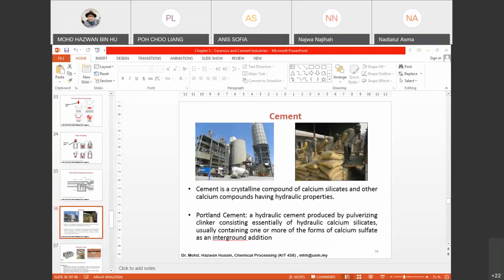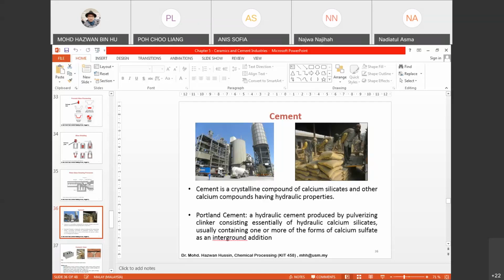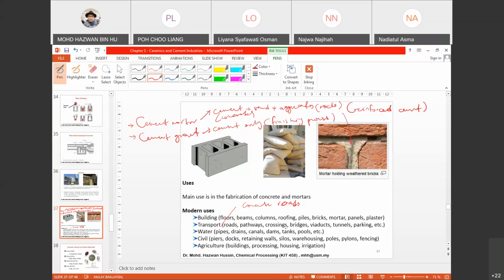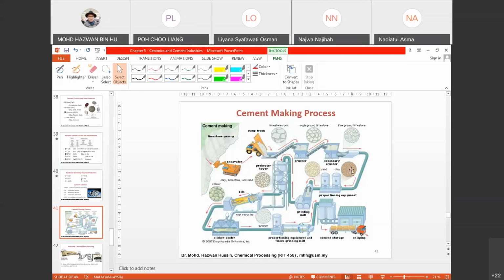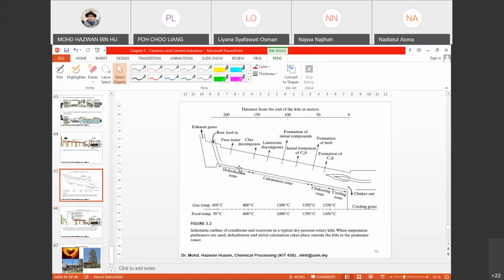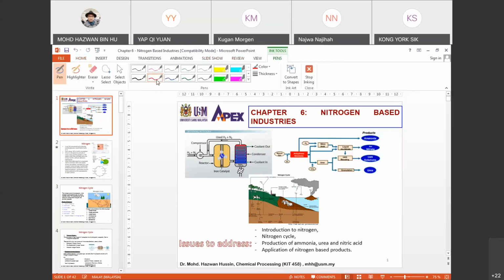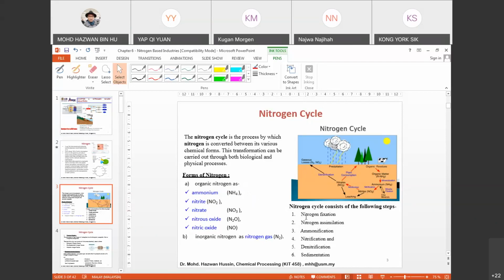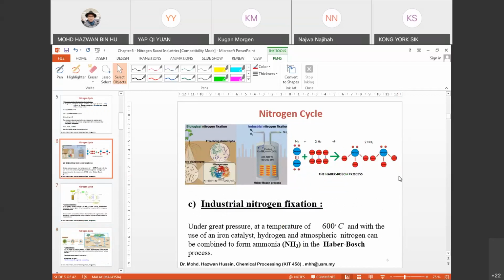KIT 458 Chapter 5 Portland Cement Production